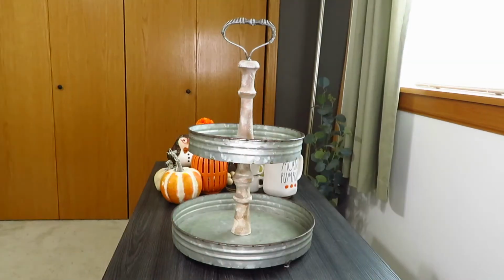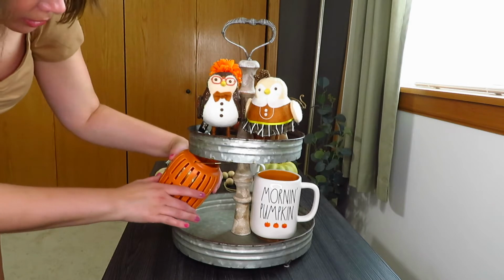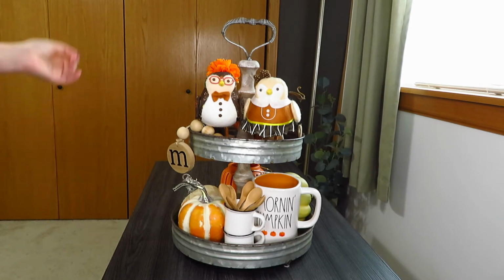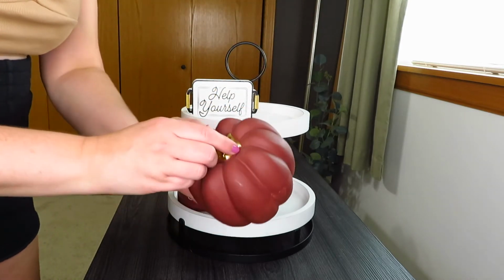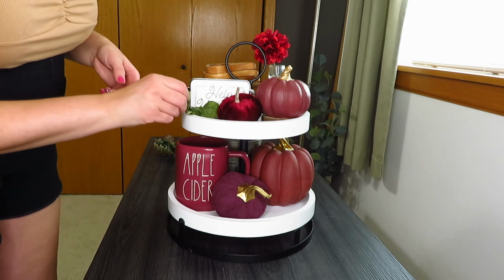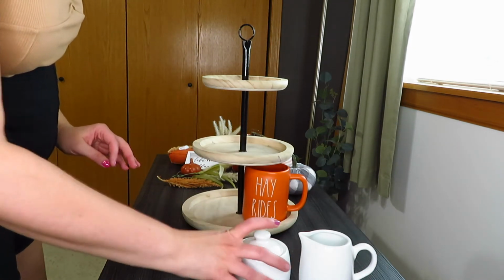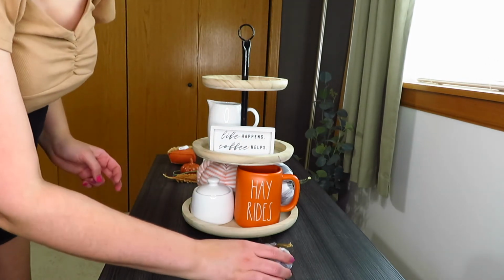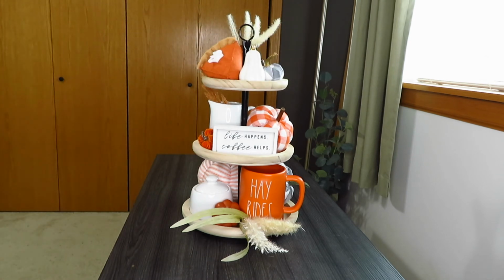Coffee Bar Tiered Trays || Autumn-inspired || 2022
I feel we are getting into hot drink season, so I thought it would be fun to create some fall themed coffee bar tiered trays.  I hope you enjoyed and got some inspiration for you tiered trays.